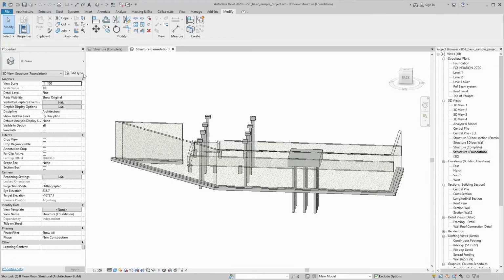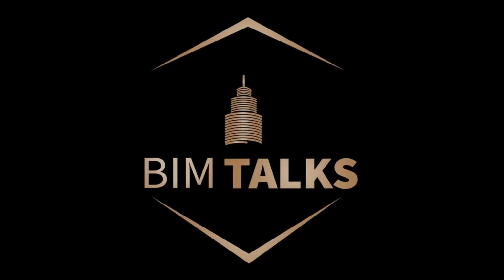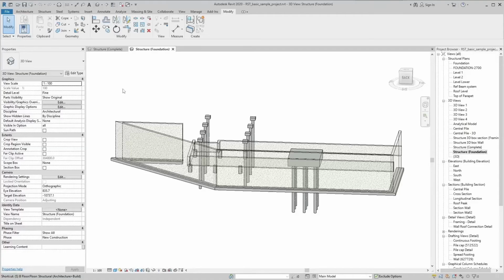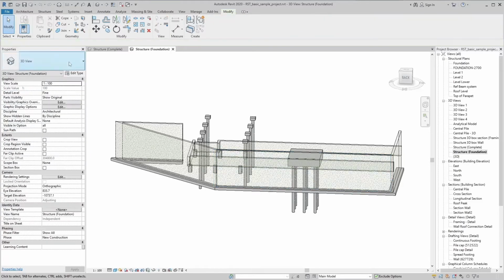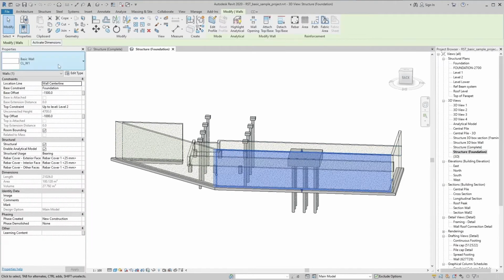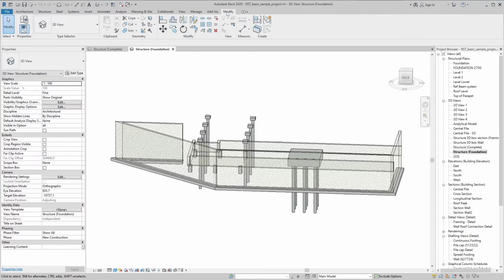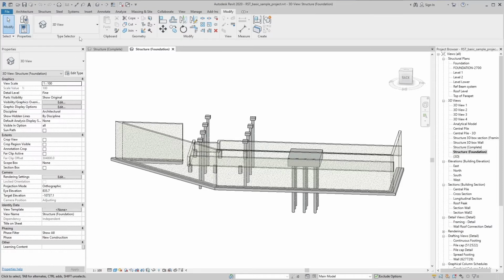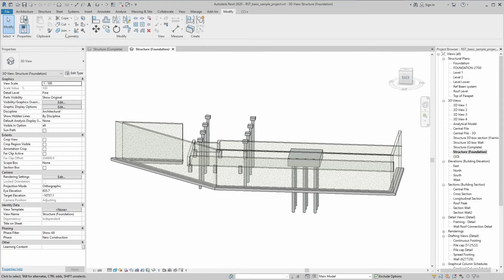ACCESSING TYPE SELECTOR IN RIBBON MODIFY TAB / REVIT / ENGLISH